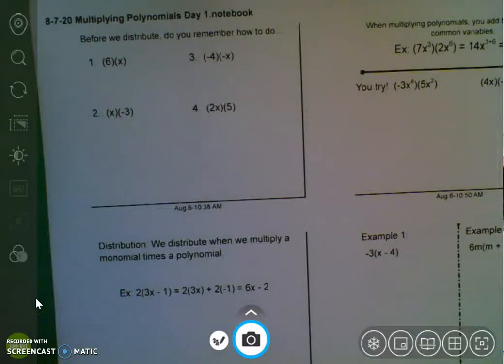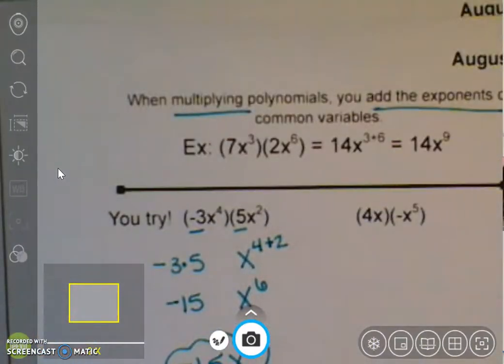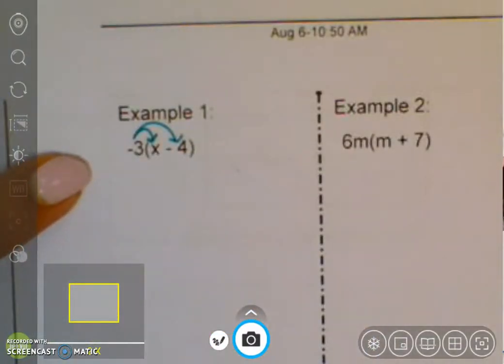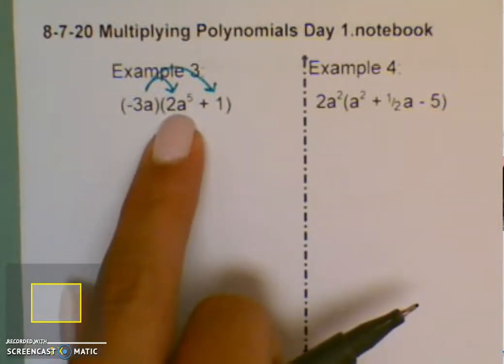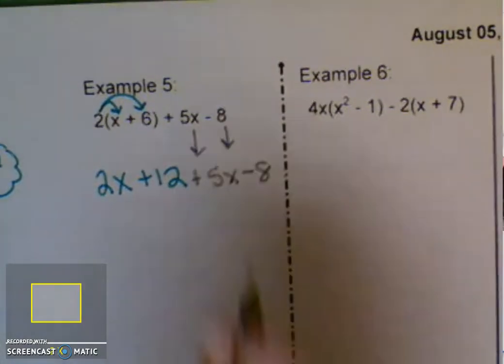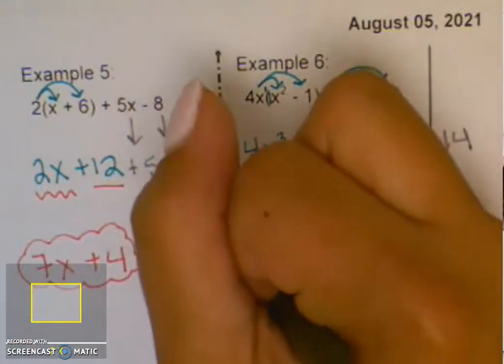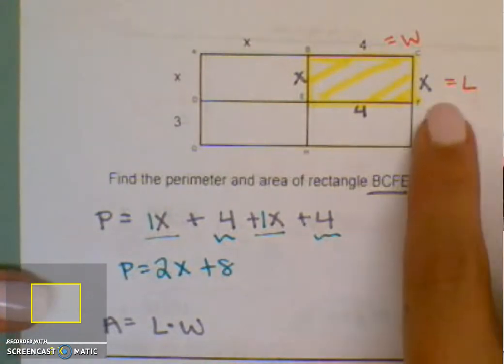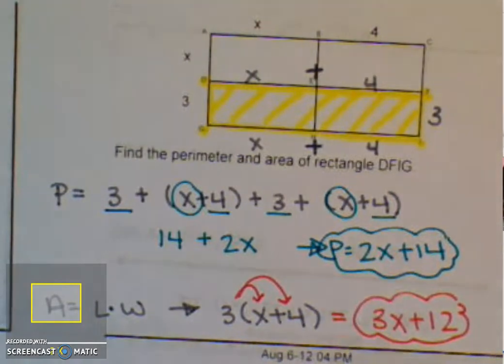Multiplying polynomials notes